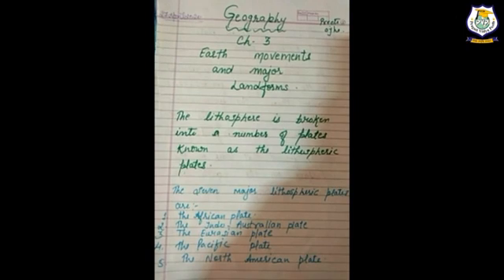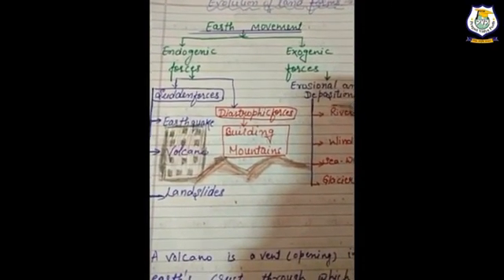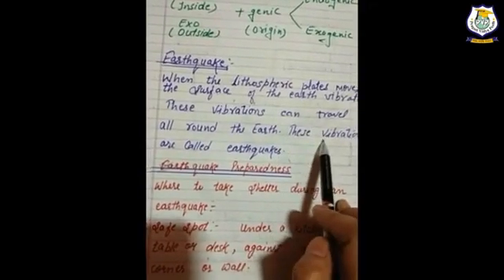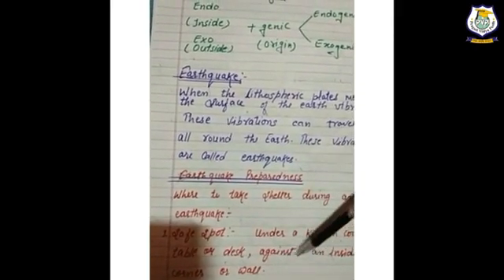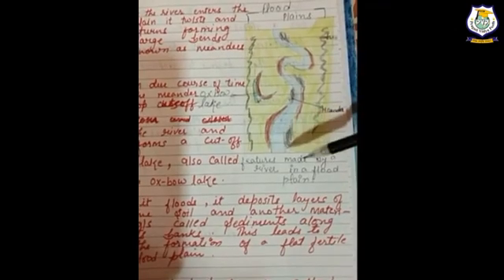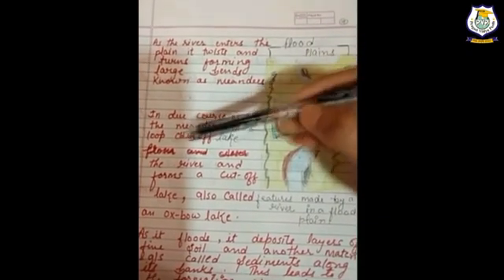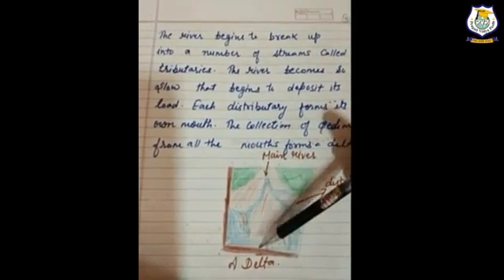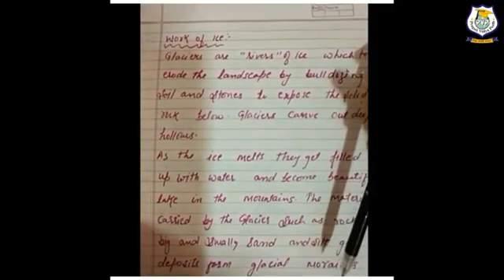Class 7 I Chapter 3 I Earth Movements and Major Land forms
This is Digital Lecture of Chapter 3 for class 7th students.